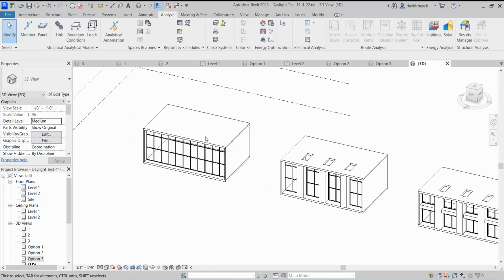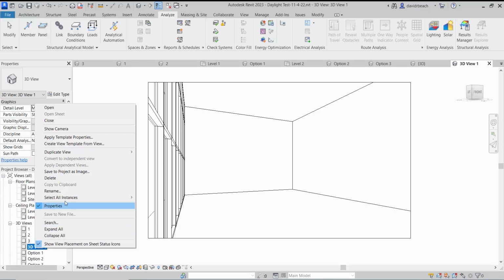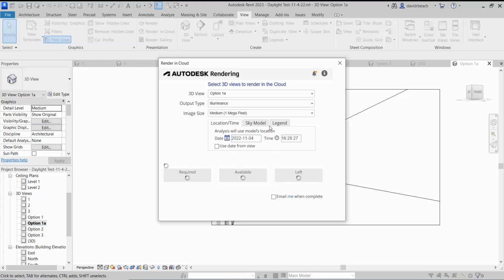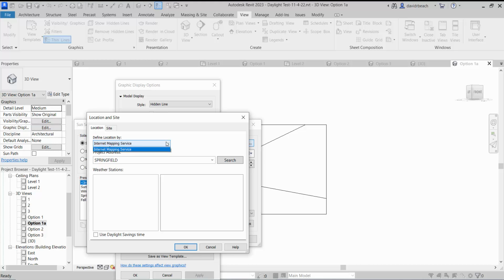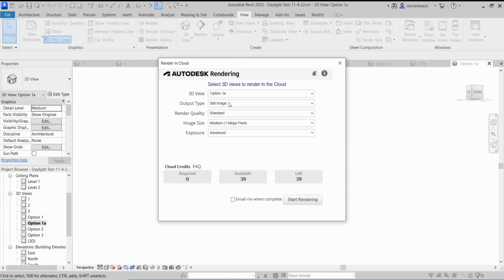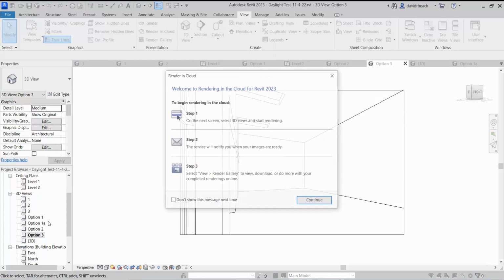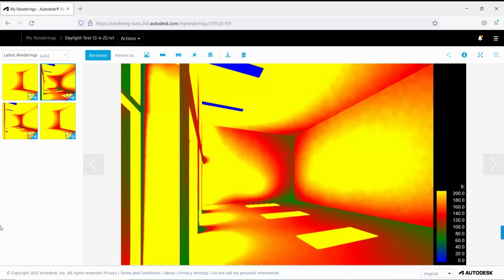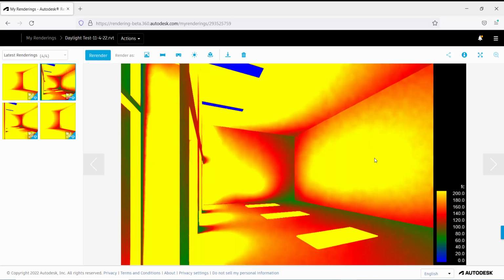daylighting simulation Revit 2023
daylighting sim revit 2023